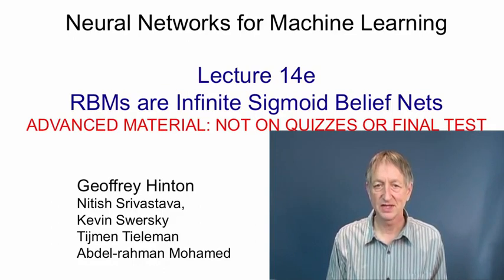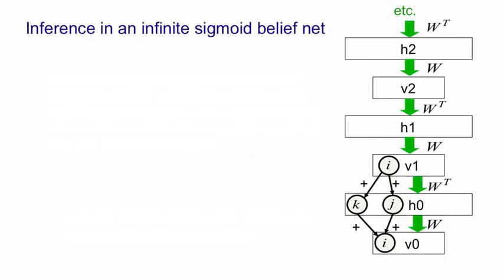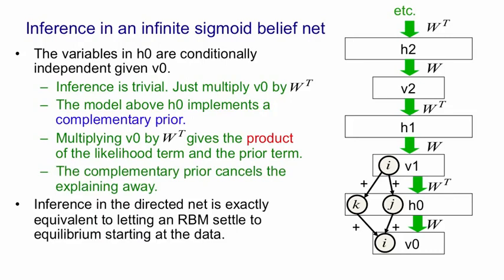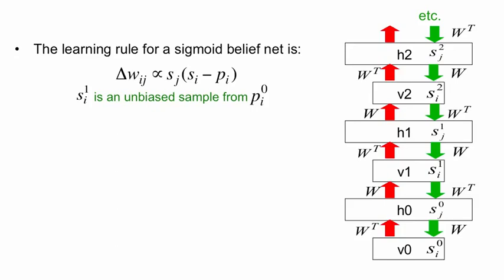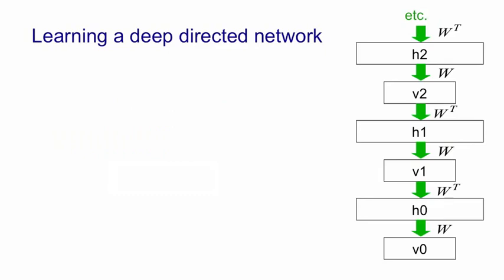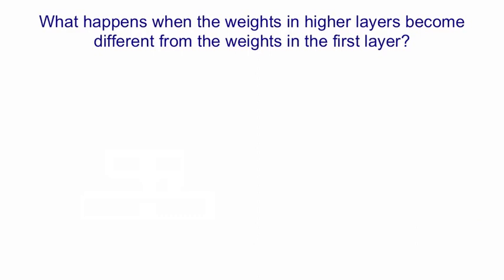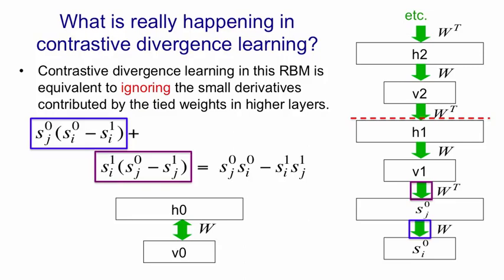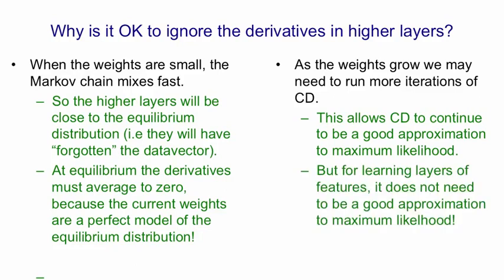05 OPTIONAL VIDEO RBMs are infinite sigmoid belief nets 17 mins